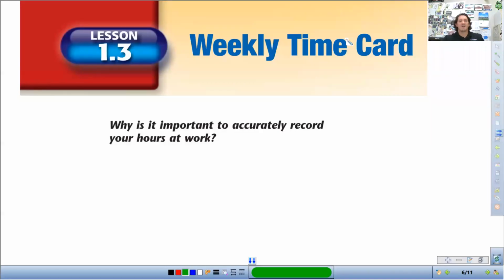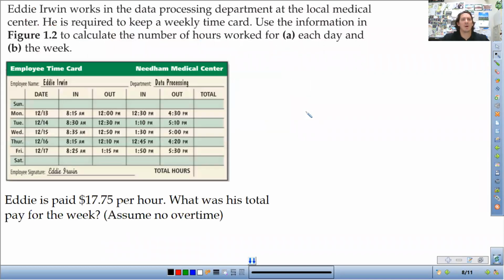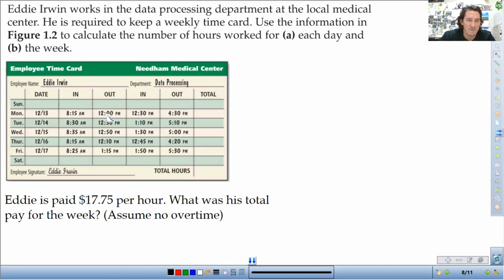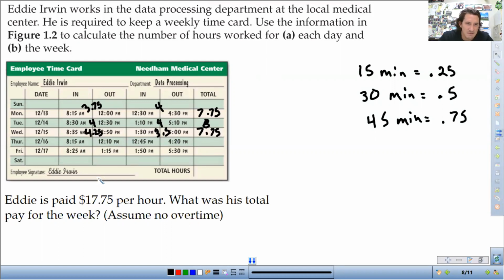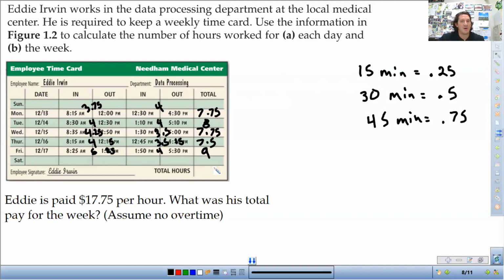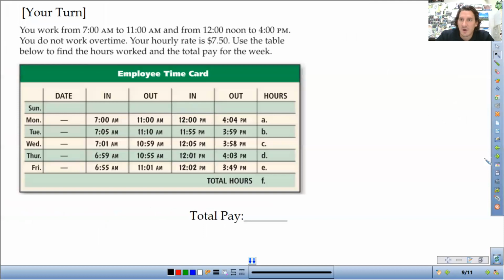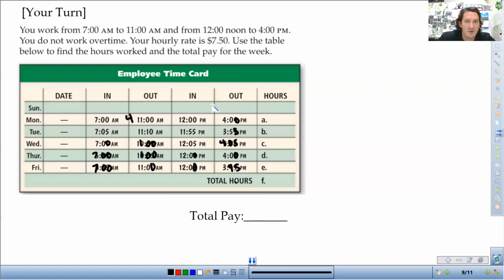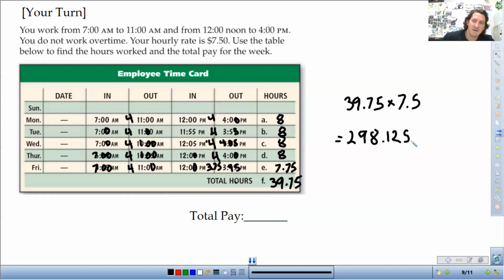Financial Math 1.3 Time Cards